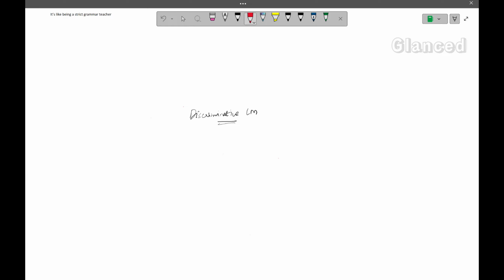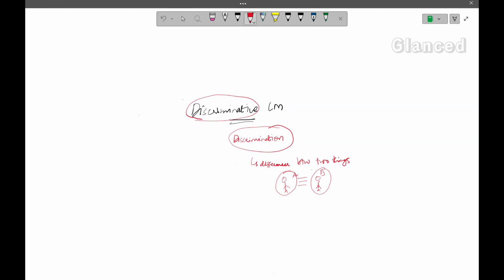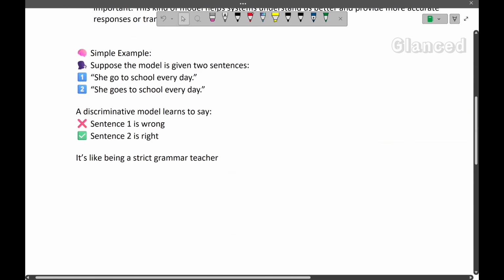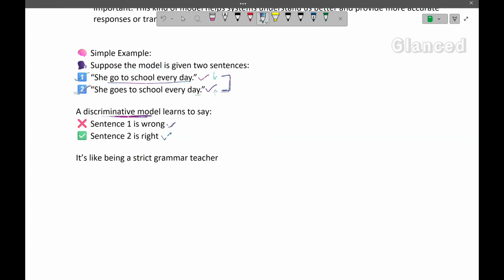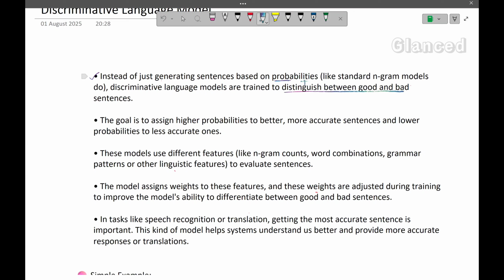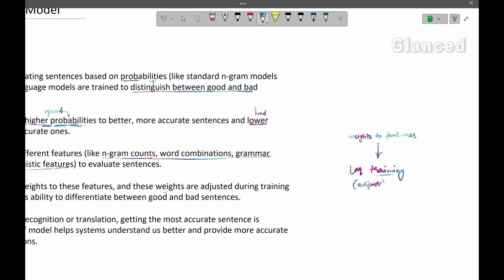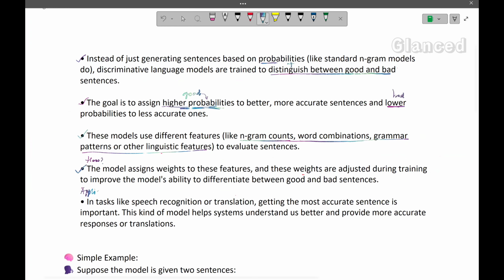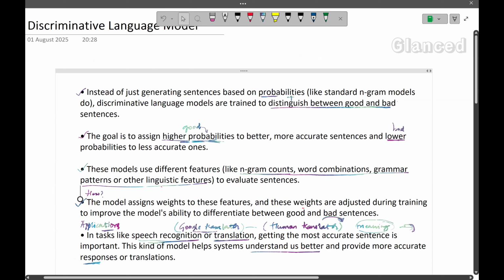#51 || Discriminative Language Model|| Language Modeling || NLP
Musician: @iksonmusic

Musician: @iksonmusic